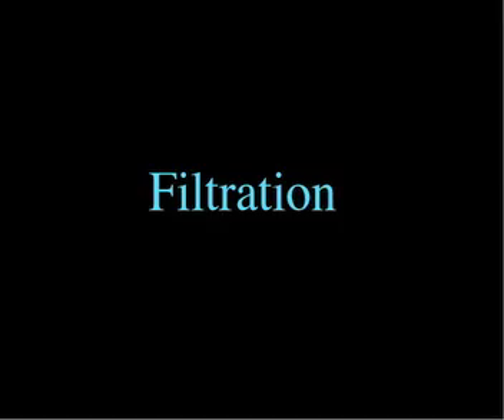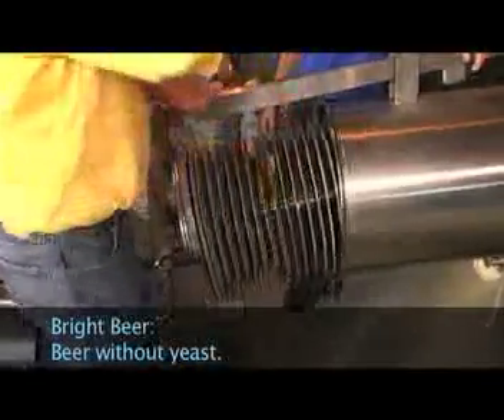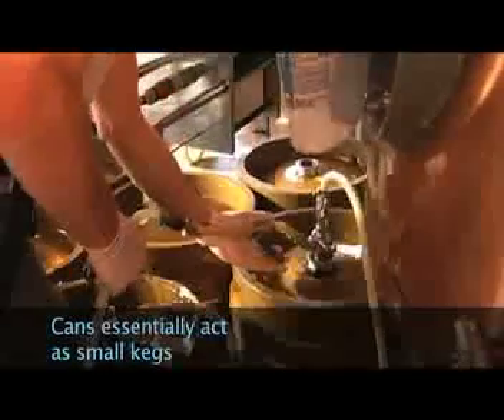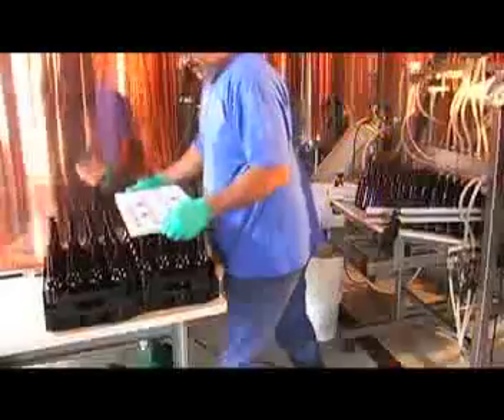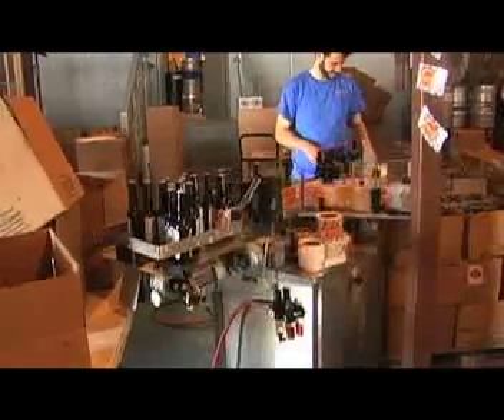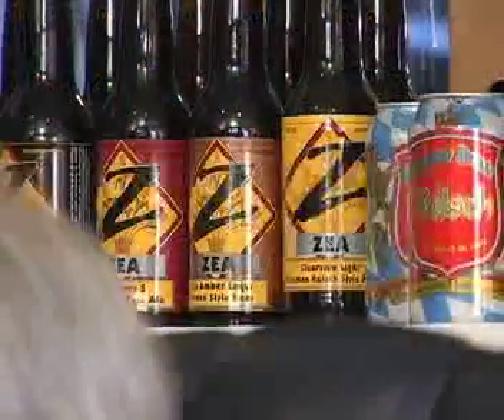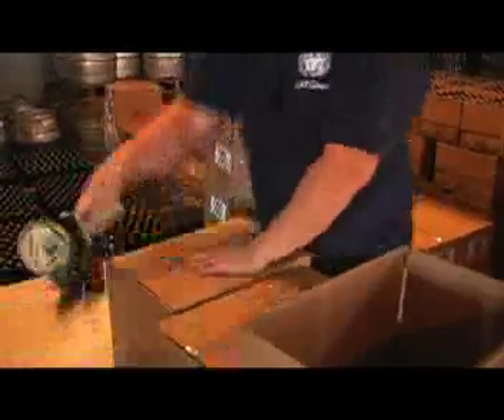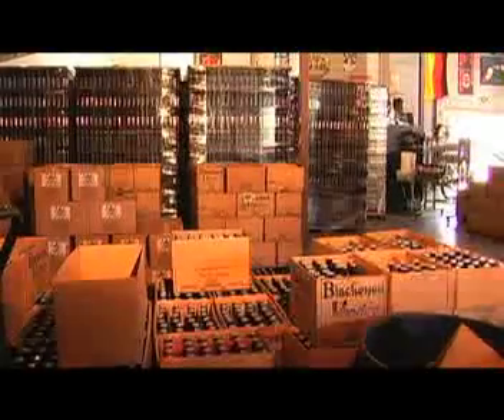Heiner Brau Microbrewery (Part 2)